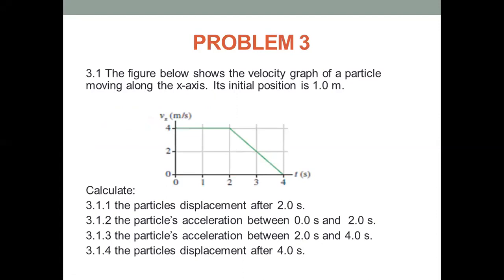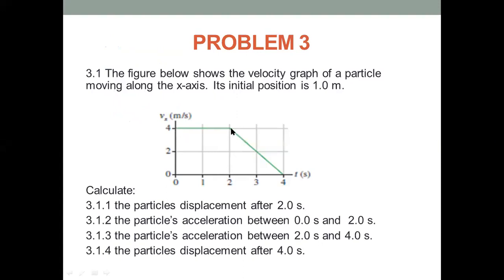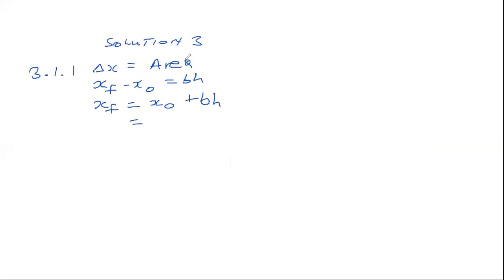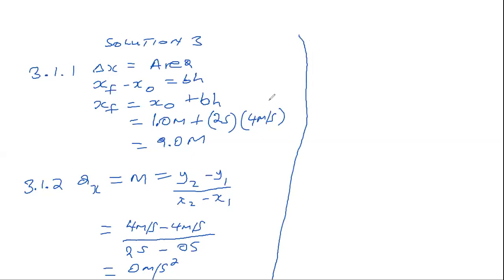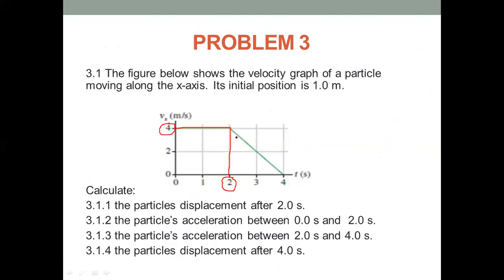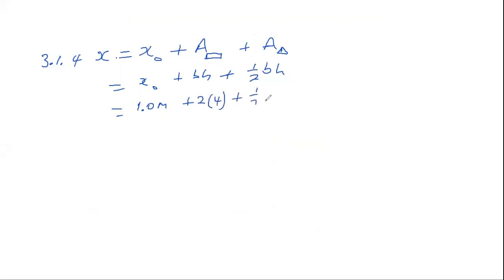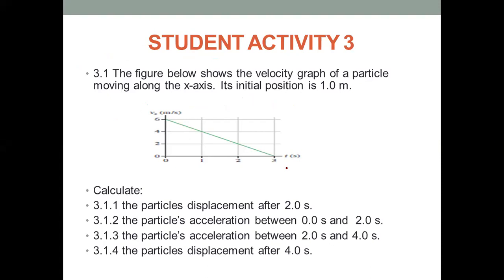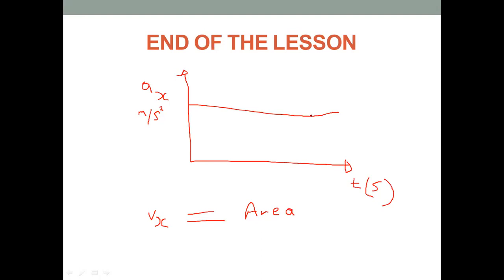08 September 2020